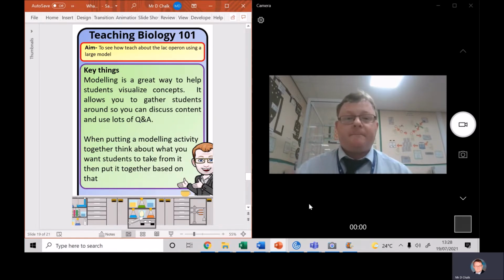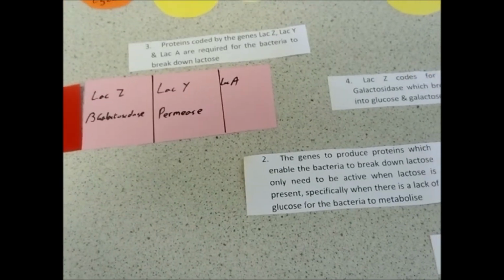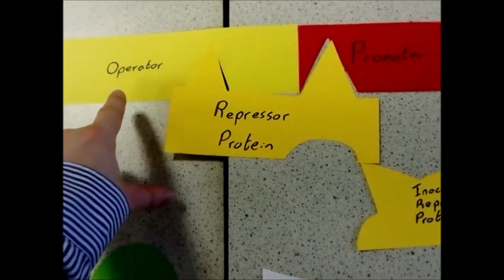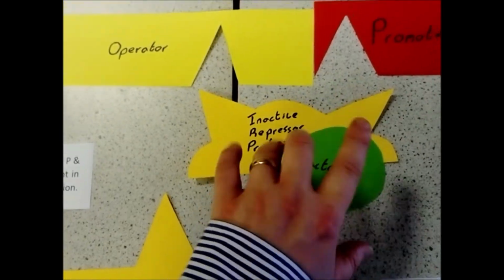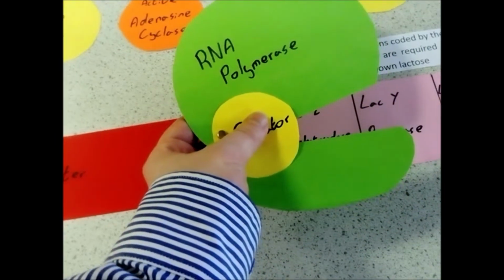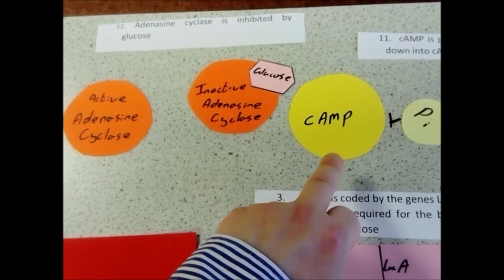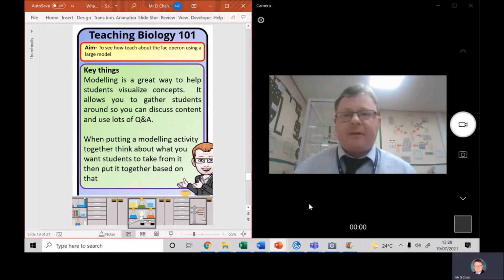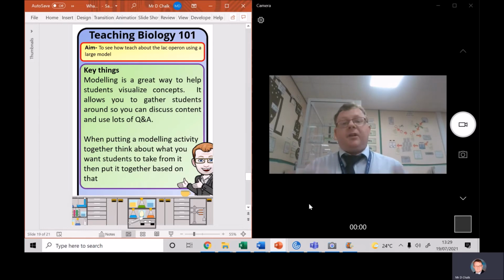Modelling the Lac Operon for A Level Biology CPD